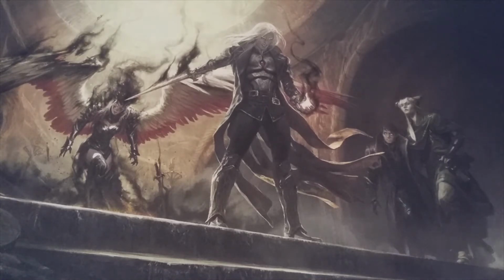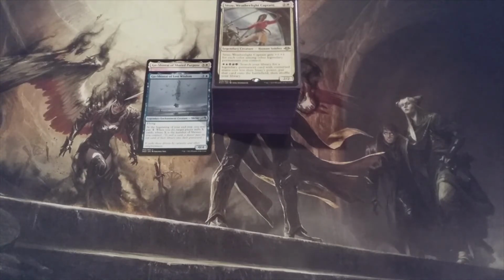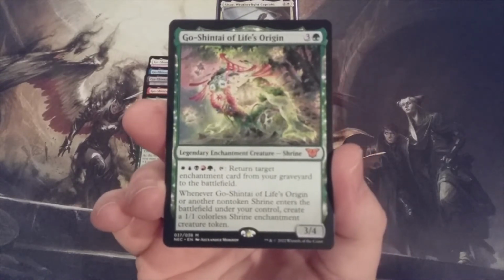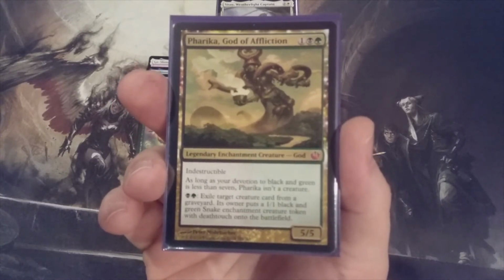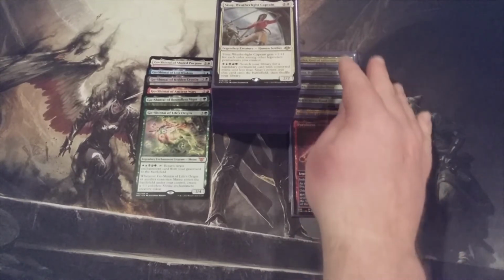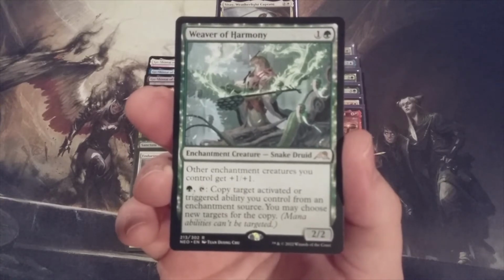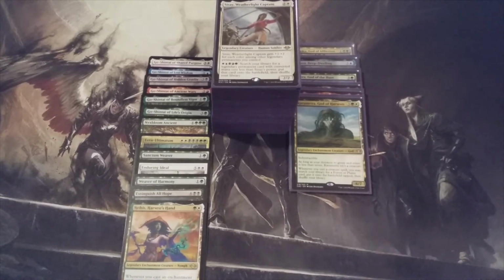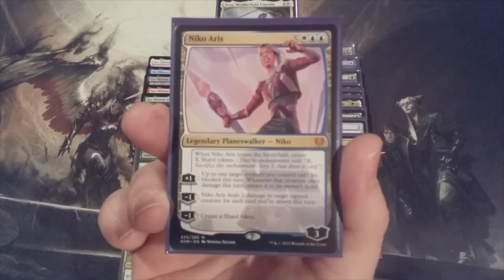MTG Burgeoning Episode 676: UP & UP Series: Sisay, Weatherlight Captain EDH Deck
The UP & UP Series returns once again!  Today, we UPdate and UPgrade our Sisay, Weatherlight Captain Enchantments-Matter EDH deck!